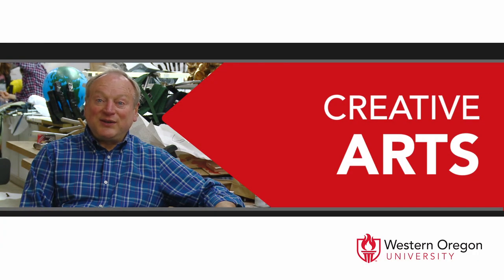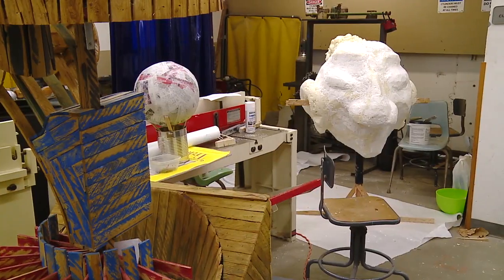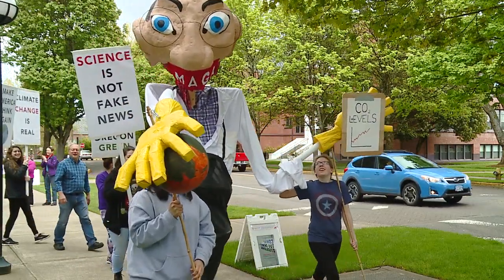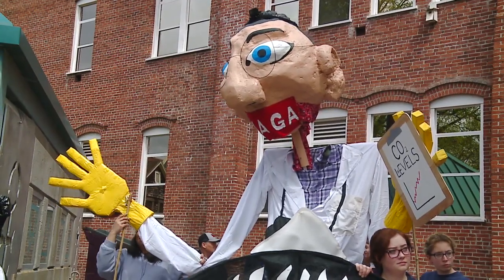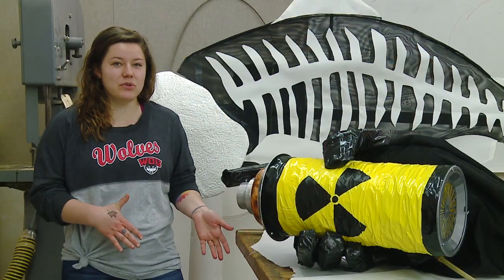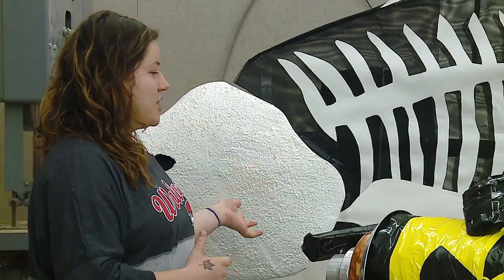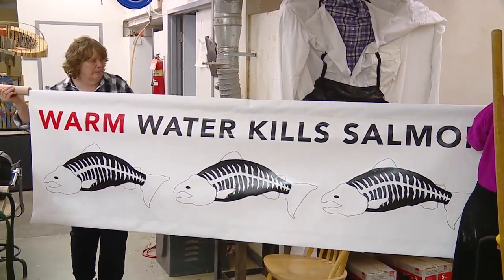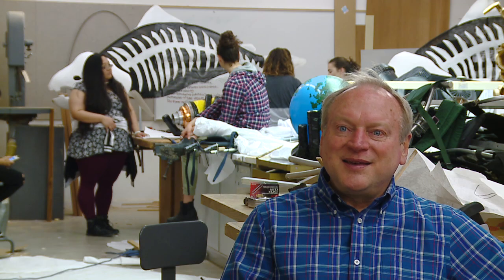WOU Creative Arts: Sculpture Design Sequence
Western Oregon University Art Professor Kim Hoffman, and his students, talk about creating sculptures that make people think. (Campus parade recorded 4/27/17)